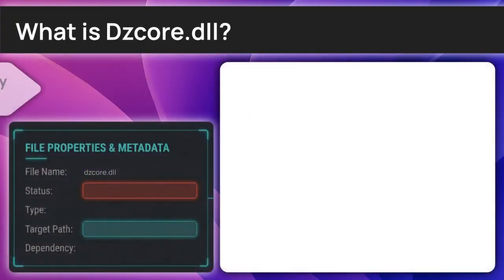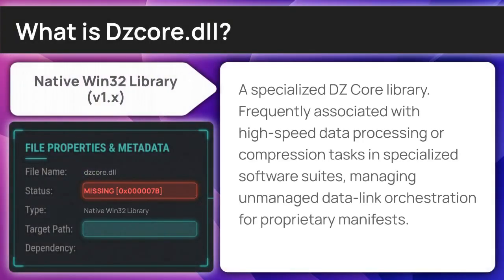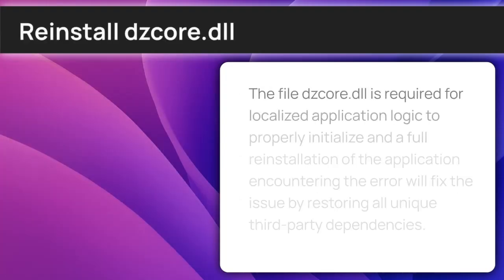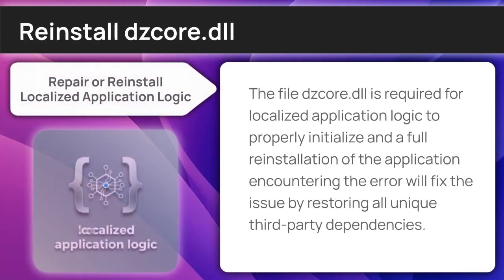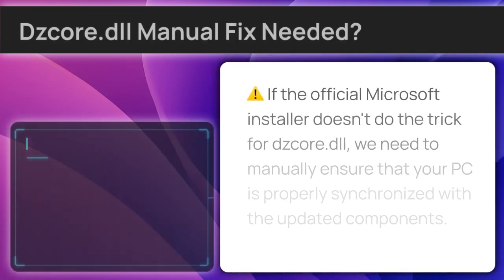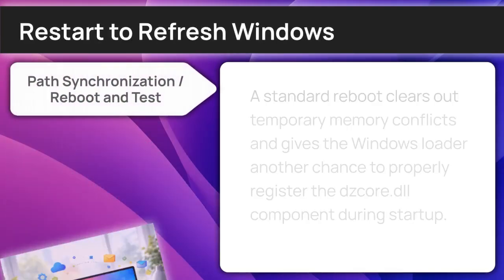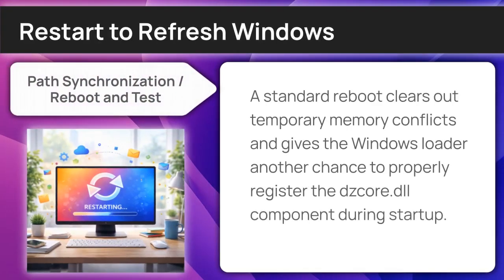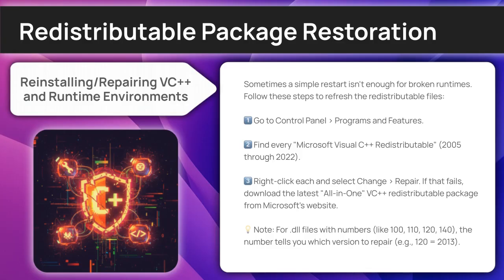Fix dzcore.dll Missing!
Dzcore.dll: Proven Method to Repair Missing or Corrupt DLL Error Messages in Localized Application Logic. 🛠️⚙️ An optional system assistance tool is available at this address

You’re seeing this DLL error because Dzcore.dll is missing, corrupted, or not being detected by Windows.
Dzcore.dll is a modular code library utilized by Localized application logic for shared operations. If your computer reports it as missing, the issue is typically linked to an incomplete or misconfigured software installation.

What is Dzcore.dll? A specialized DZ Core library. Frequently associated with high-speed data processing or compression tasks in specialized software suites, managing unmanaged data-link orchestration for proprietary manifests.

Dzcore.dll functions as a Native Win32 Library DLL that relies on the Native Win32 Library within Localized application logic. In this video, I’ll walk through commonly suggested troubleshooting steps you can try.

▶ This video explains:

- Reviewing the dzcore.dll dependency list
- Learn about dzcore.dll file

Timestamps:

00:00 - How to Fix dzcore.dll Missing Error Windows 11 Startup
00:17 - What Is dzcore.dll File and Why Errors Occur
00:37 - How to Install dzcore.dll File Back to System
00:57 - Reboot Your System to Fix dzcore.dll Error
01:16 - Reinstall Redistributable Packages to Fix dzcore.dll Error
02:00 - Warning: Fake dzcore.dll Downloads May Contain Malware